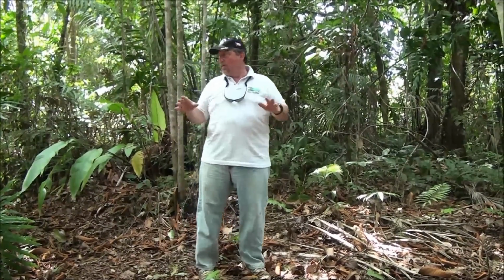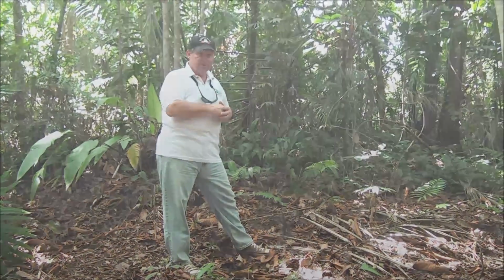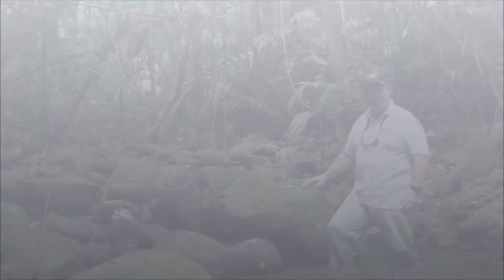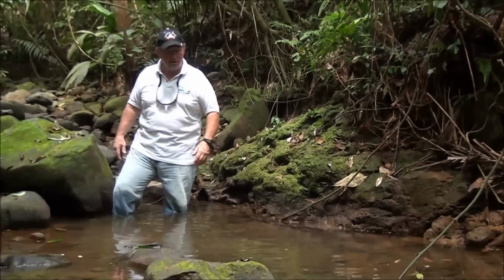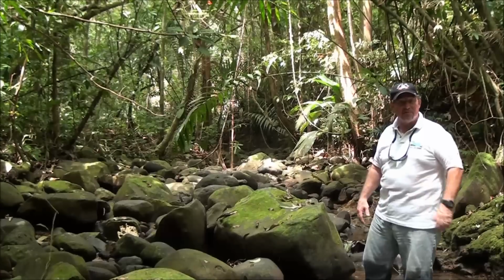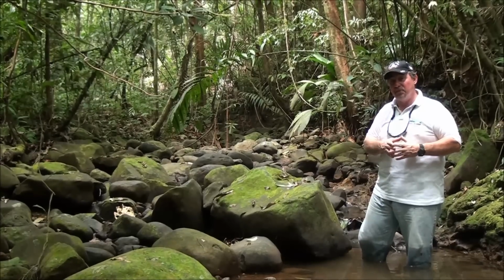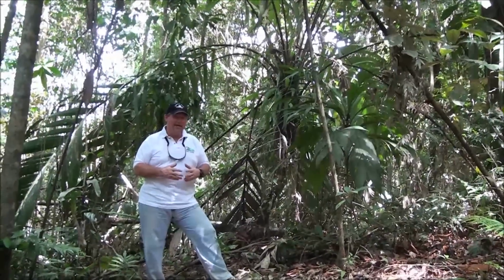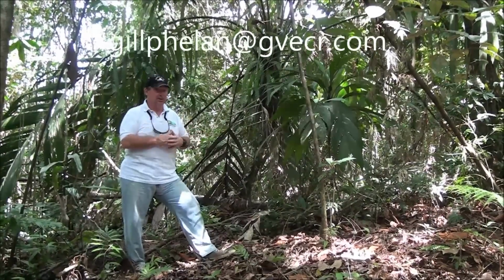Gill Phelan's Costa Rica--Lot 95 Grand View Estates Costa Rica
Join Gill Phelan at Grand View Estates and explore lot 95. This lot is in the Vista Verde section and offers nature at it's best here on the beautiful Caribbean side of Costa Rica.